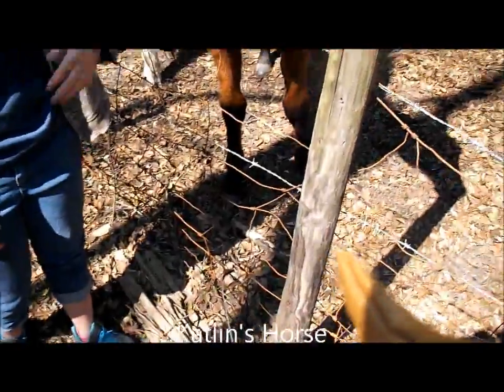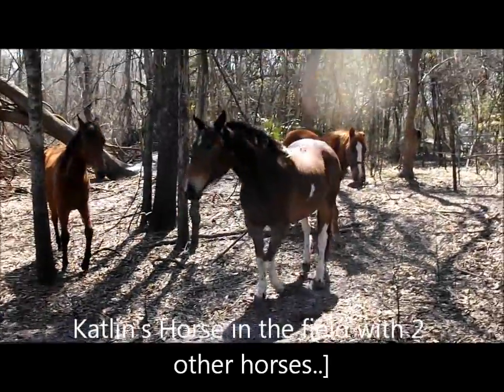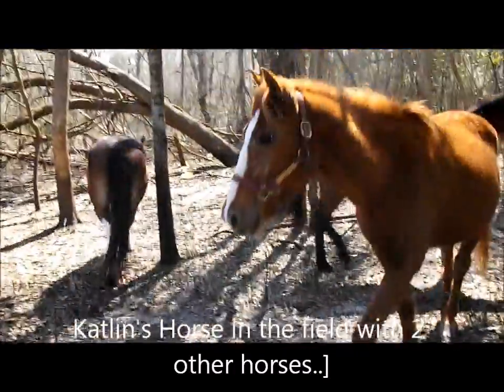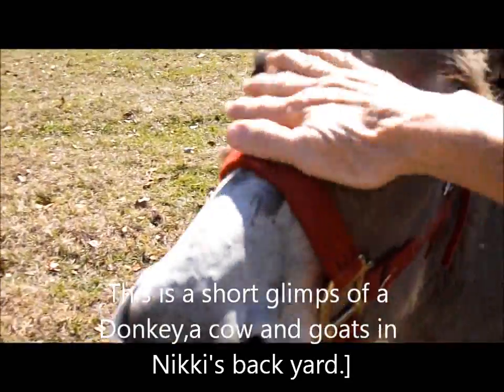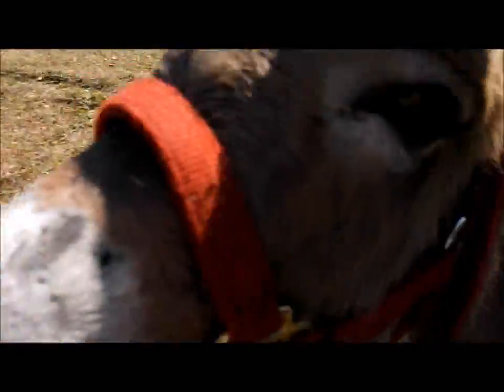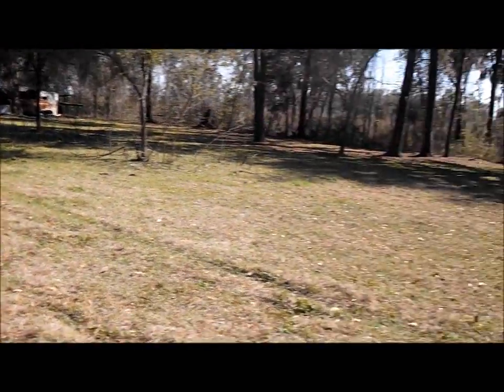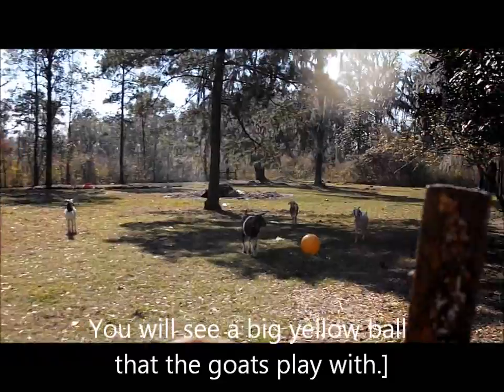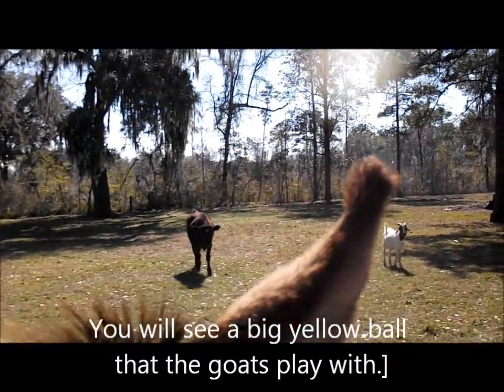Horses in field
This is Katlin's new Horse. It's in a field behind her house. Her horse shares a pasture with 2 other horse now.
  She has a bigger place to run and kick her heel up, along with company too.
 Katlin is waiting for her to be broke so she can ride her.
 I also added a donkey, cow and  baby goats toward the end of this video. It was taken at my daughter house, in the back yard where she use to live.